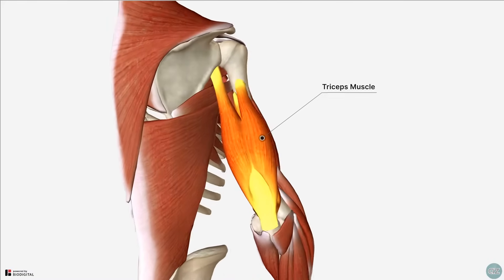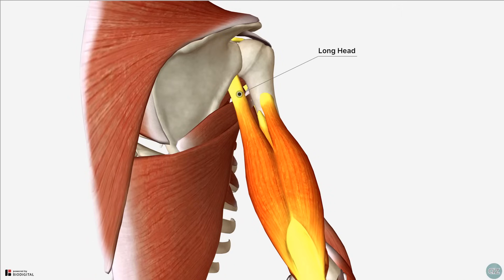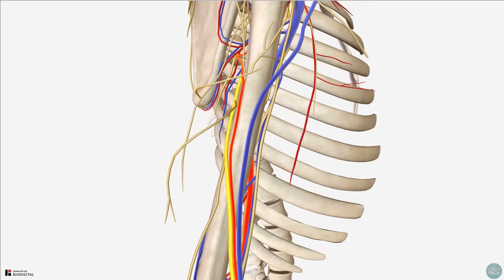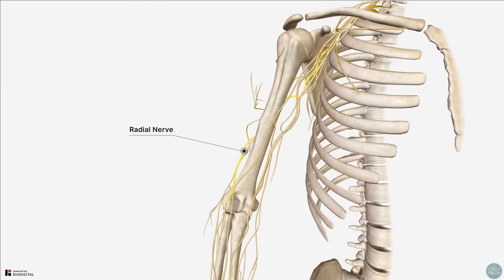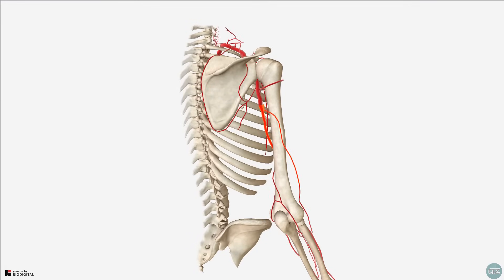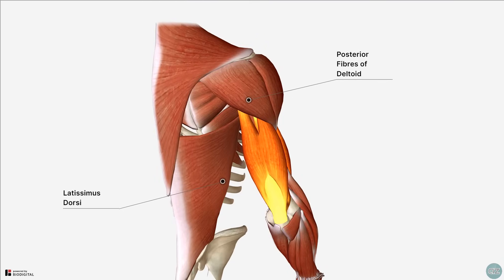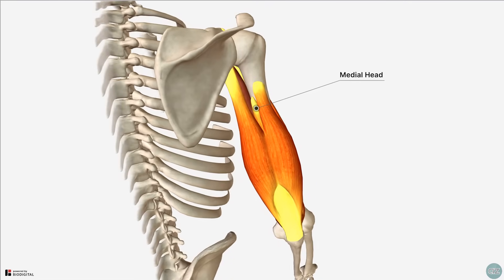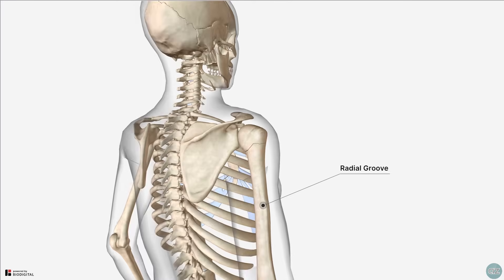Triceps | Muscle Anatomy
In this tutorial we will take you through the anatomy of the triceps muscle. We hope you find this interesting and useful for your learning!